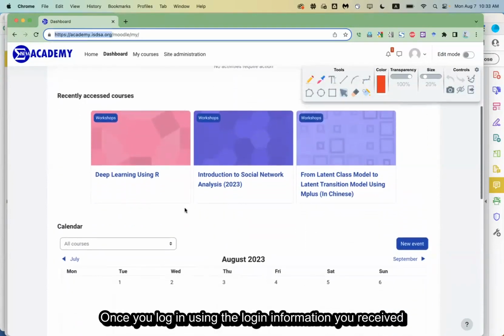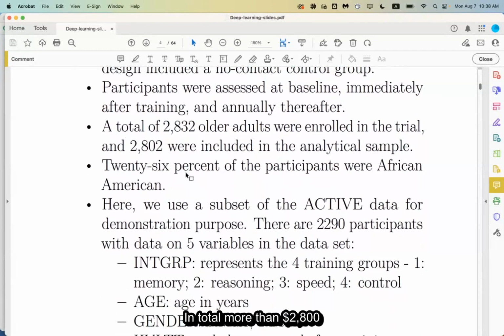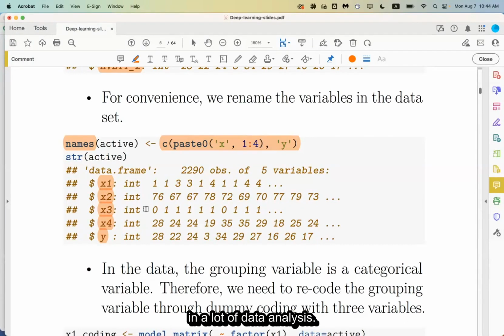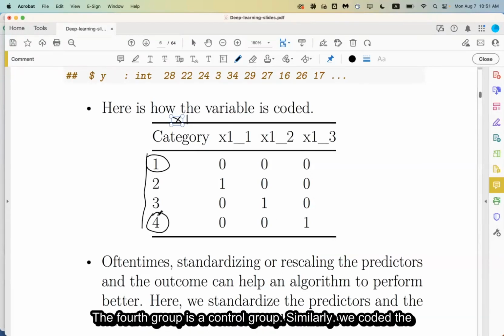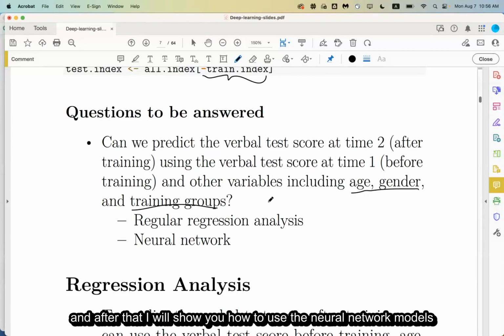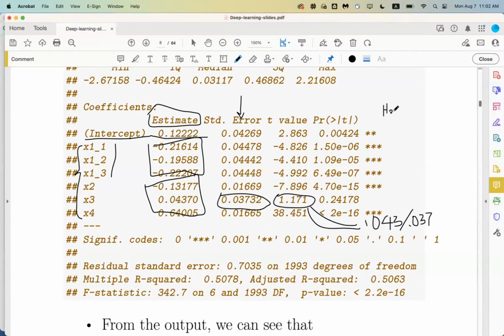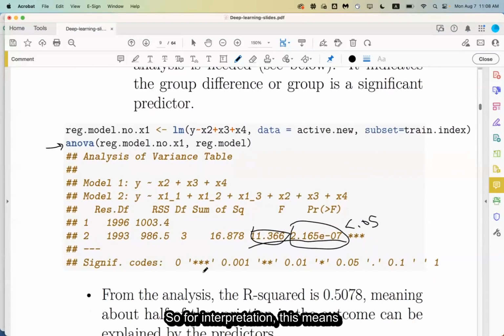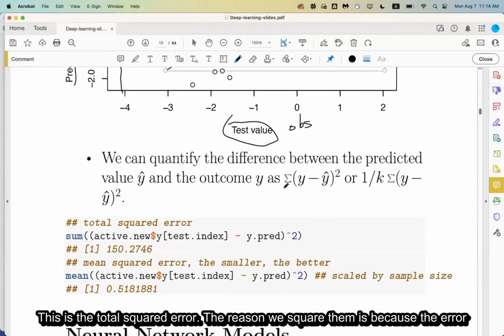Deep Learning Using R by Prof. Johnny Zhang from University of Notre Dame - Part 1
Deep learning is a very active area of research in the machine learning and artificial intelligence communities. The foundation of deep learning is the neural network. In this workshop, we will teach how to practically carry out deep learning using the R package keras. Several real-world data sets will be used to illustrate how to build single layer, multiple layer, convolutional, and recurrent neural networks. Basic knowledge of R is expected.

This workshop is supported by the Society of Multivariate Experimental Psychology